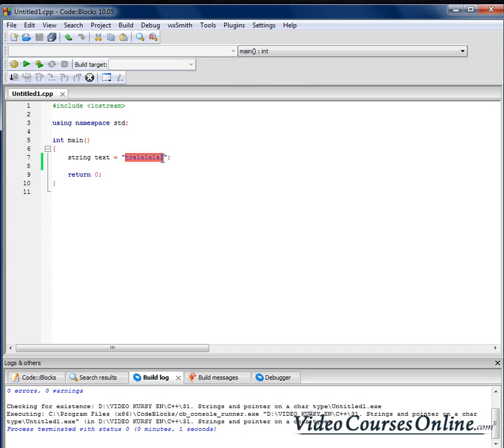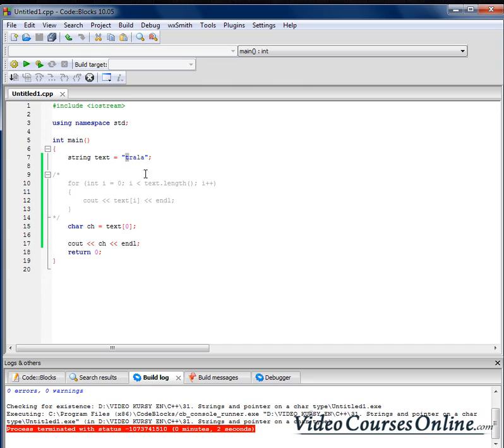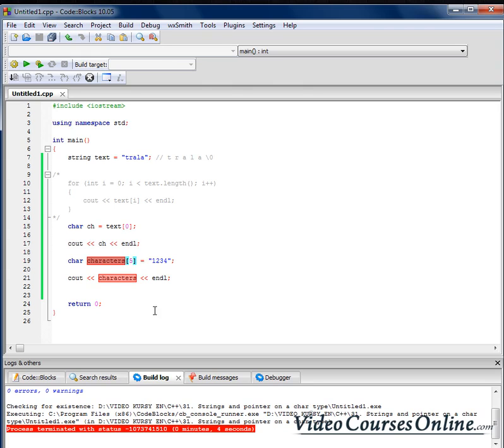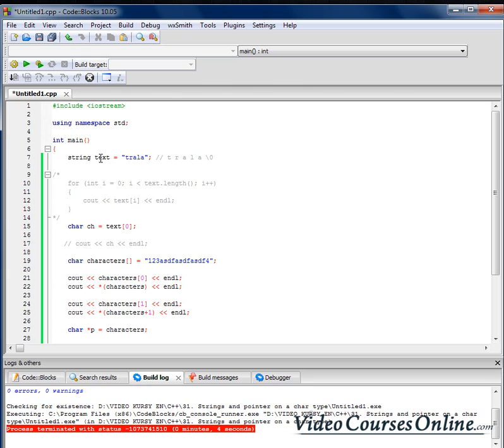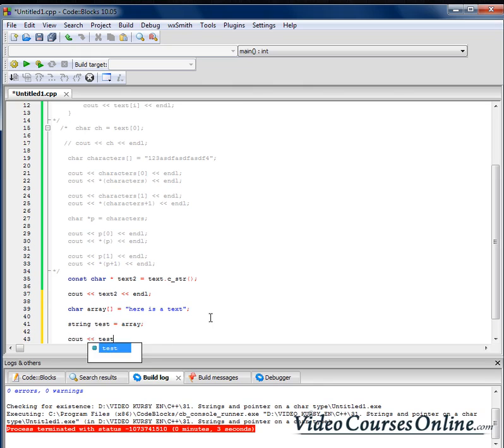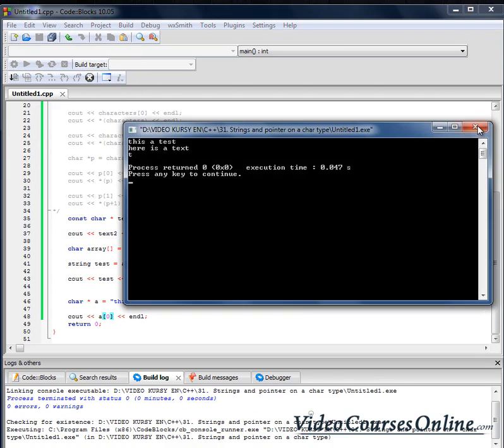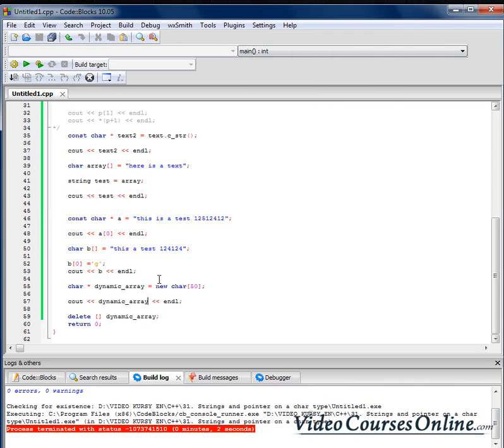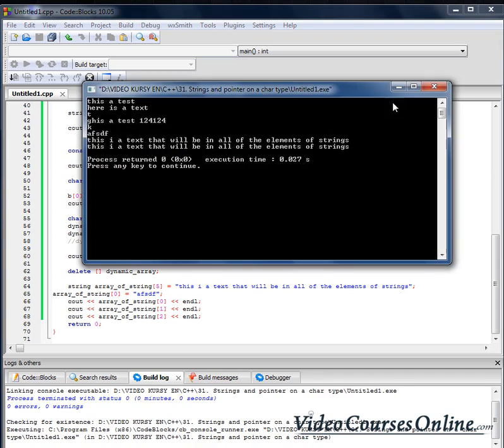033 Strings and a pointer on a char type